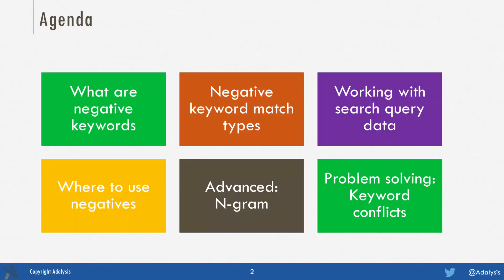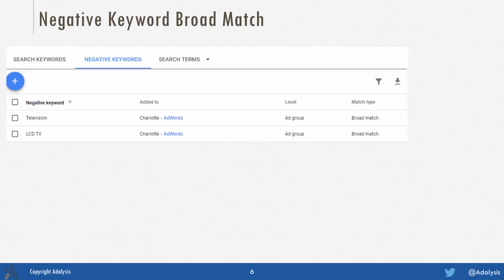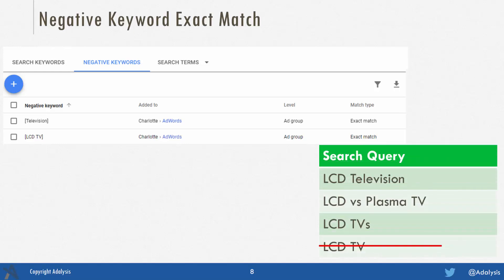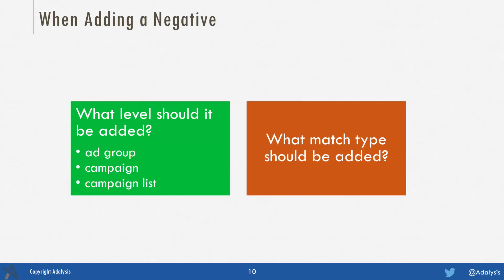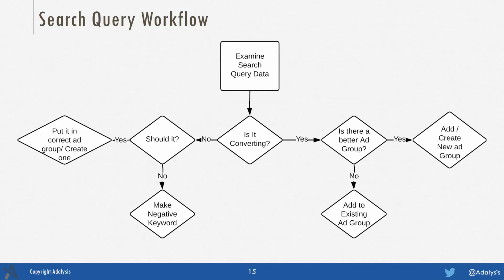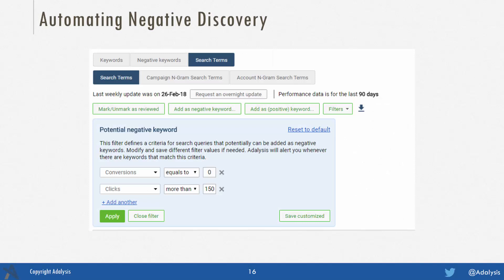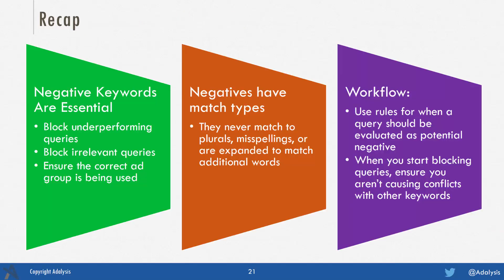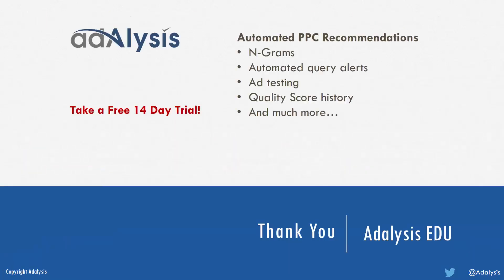How to Manage AdWords & Bing Ads Negative Keywords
In this video, we cover negative keywords, n-grams, and workflows to optimizing your PPC account with negative keyword analysis.

Timestamps:
0:00 Agenda
0:40 What are negative keywords and why you should care?
2:14 Negative keywords match types
4:51 Negative keywords at ad groups vs campaign level
6:15 Negative keywords for organization
7:02 Identifying duplicate search terms
10:16 What are N-Grams?
12:21 Managing negative keyword conflicts
13:41 Recap

What to learn more on the topic?

Negative keywords are just as important to the success of your paid search account as positive keywords. They can keep your ads from wasting money and impressions on irrelevant search queries, which eventually has a positive impact on your PPC performance, including higher CTR and CR and lower CPA, which result in a better return on investment.

You should be aware that match types for negative keywords work differently from what you have experienced while working with your regular keywords. Most importantly, they do not match to singulars, plurals, or misspellings. Hence, if you don’t want to show for a singular and plural version of a word, you need to add the word in both formats

You can add negative keywords at an ad group or campaign level or create a negative keyword list which you can then apply to multiple campaigns at once, streamlining your negative keyword management workflow.

By regularly looking at your search query reports and identifying negative keywords, you ensure you only spend money on the most valuable queries.

Another powerful technique for getting insights about your search queries is N-Grams, which analyze the instances of a word or phrase across all query data.

The biggest issue with negative keywords is that sometimes when you add them at the wrong level or apply the wrong match type, they may stop your ads from showing. This is known as keyword conflicts which you should definitely keep an eye on.